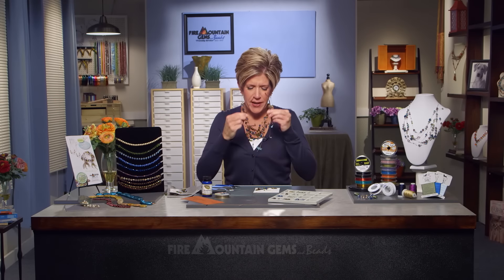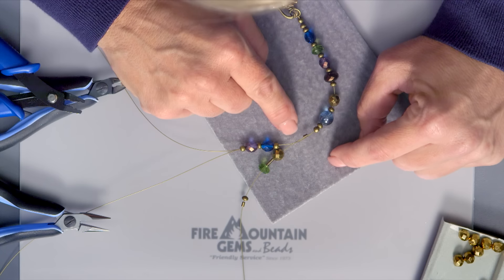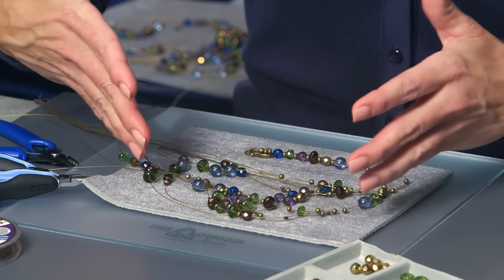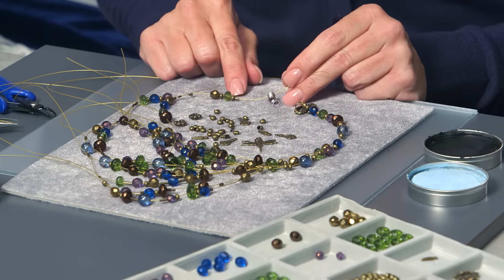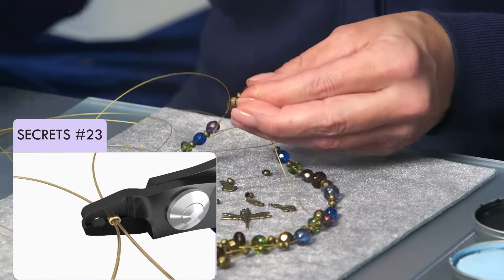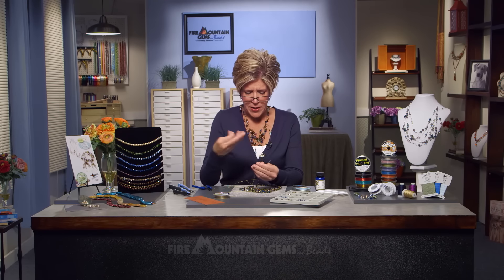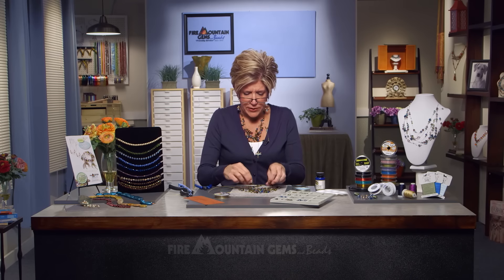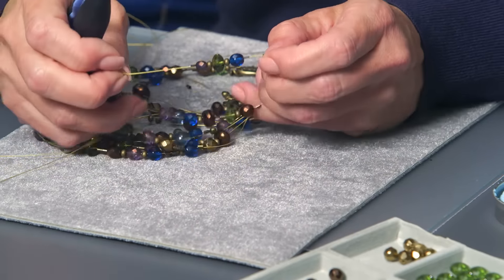Easy Crimped Branches Necklace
Tammy Honaman, expert jewelry maker, continues with more tips to beading success by showing how to use crimps and crimp covers in a necklace that has “floating” beads along Accu-Flex® beading wire.